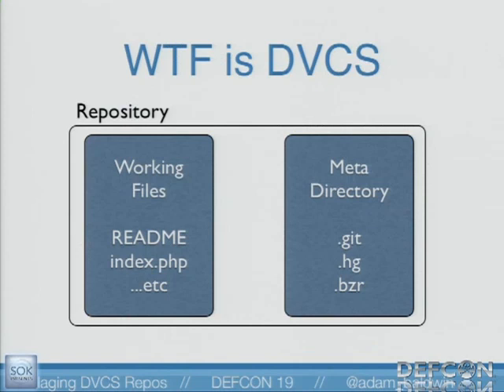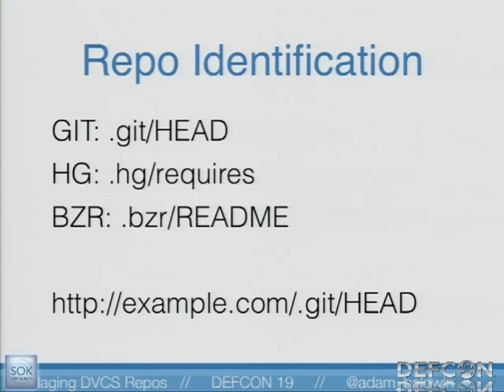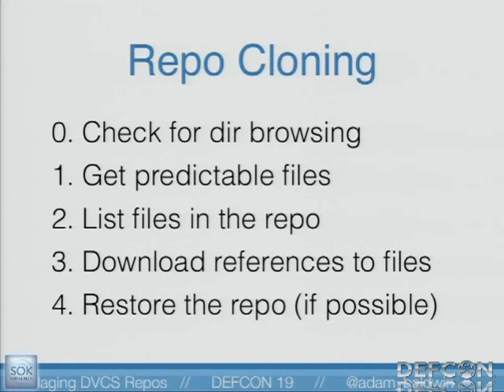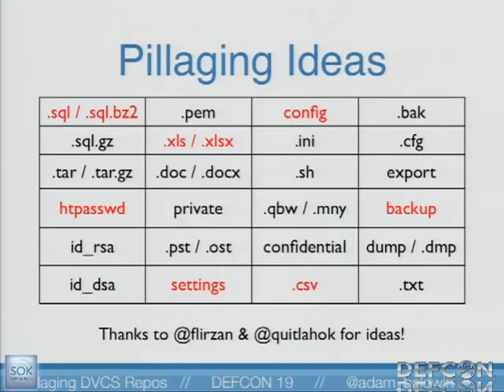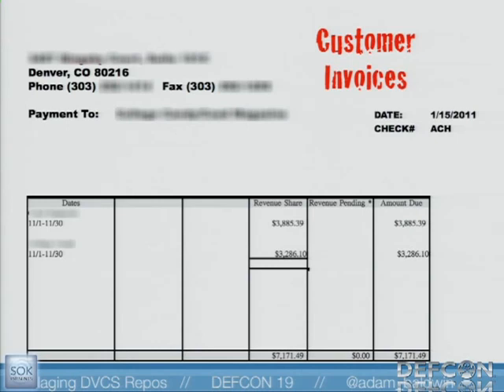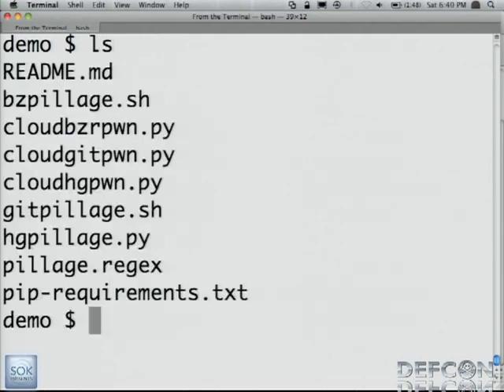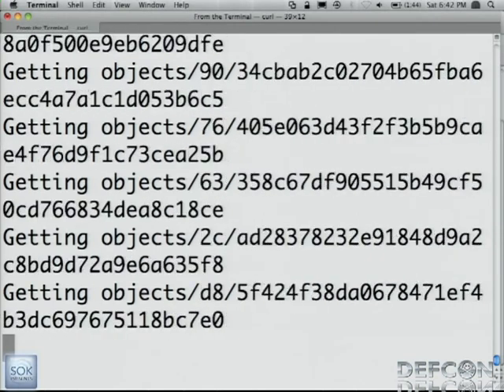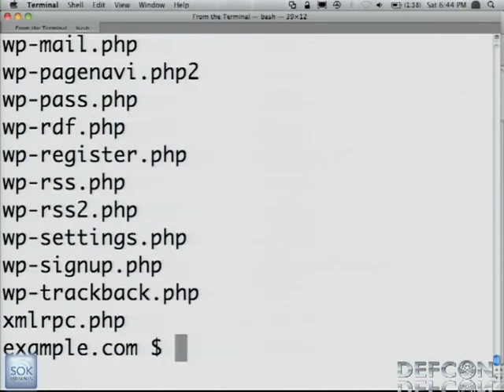DEFCON19 Pillaging DVCS Repos For Fun And Profit